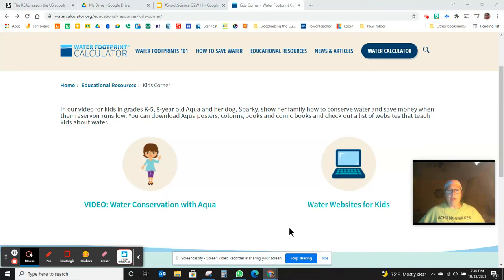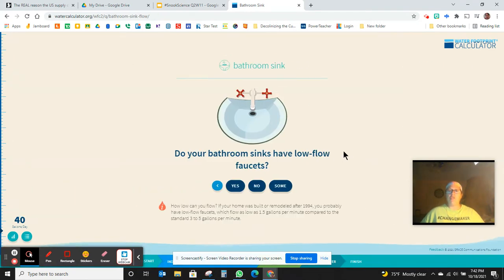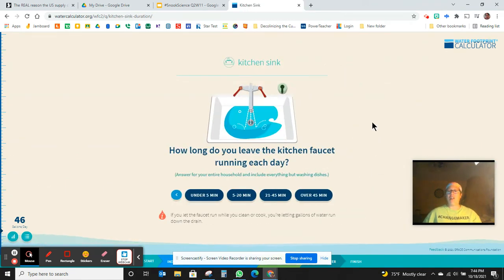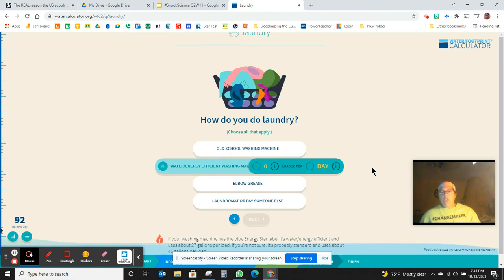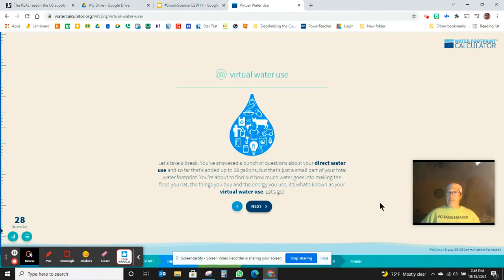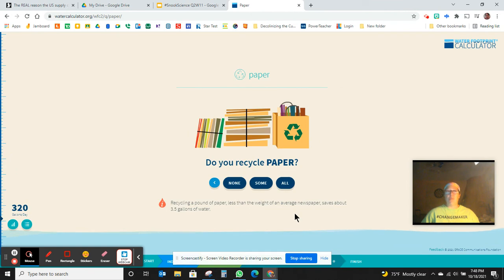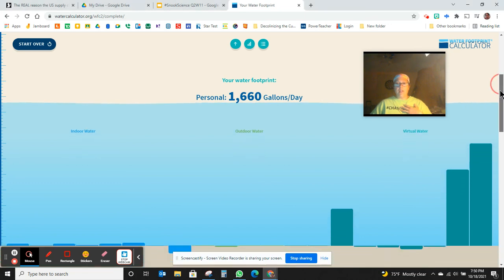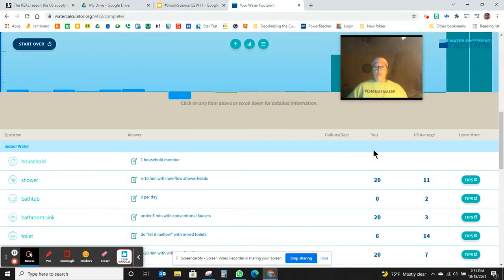How to do the Water Footprint Calculator